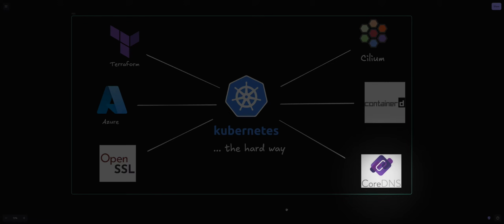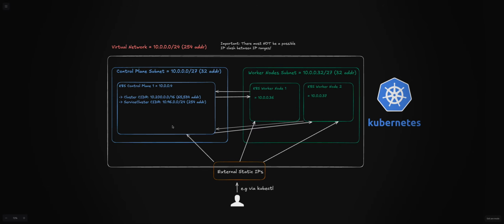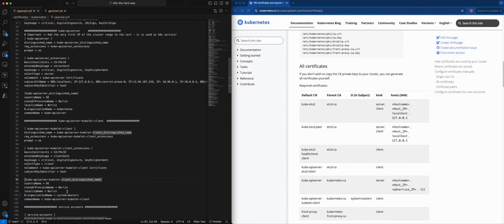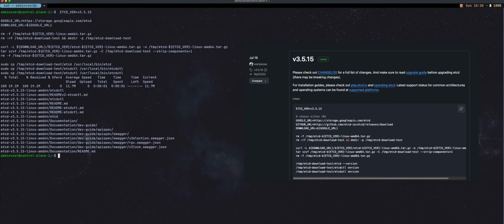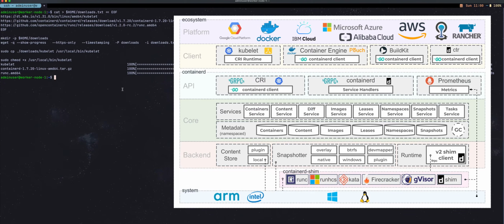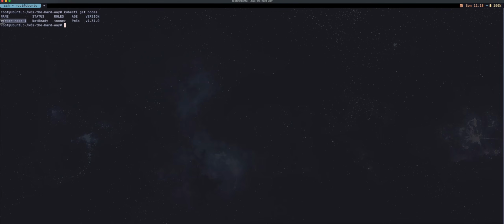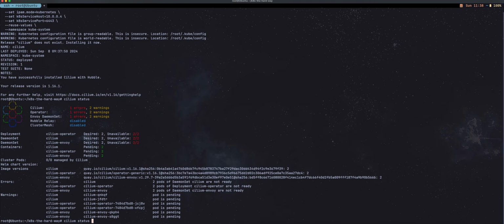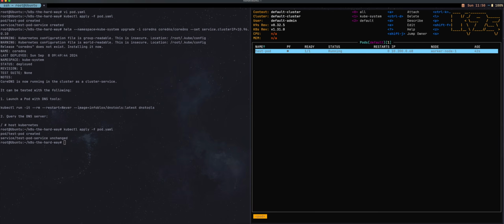Kubernetes The Hard Way in 2024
We are in the year 2024 and managed Kubernetes Solutions are everywhere. While they simplify and automate a lot of things, users and administrators loose insight what actually is going on under the hood. Setting up Kubernetes from scratch, the hard way, is a great way of getting a deeper understanding about Kubernetes.

Inspired by Kelsey Hightower's "kubernetes-the-hard-way" repo, we'll be setting up a Kubernetes cluster the hard way in this video.

00:00 - Intro
01:06 - Cluster Architecture
05:17 - Provisioning Infrastructure
07:15 - Setting up the Control Plane
17:16 - Setting up the Worker Nodes
22:58 - Installing the CNI/Cilium
28:44 - Installing CoreDNS